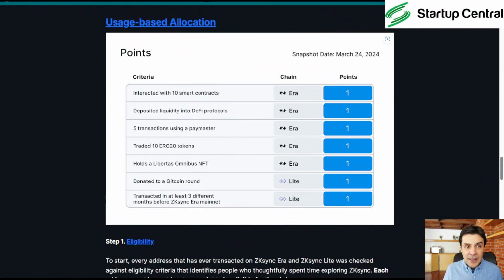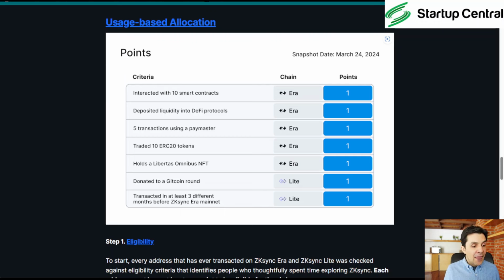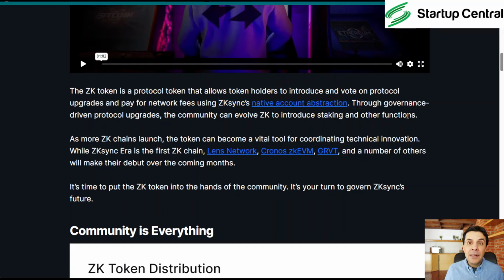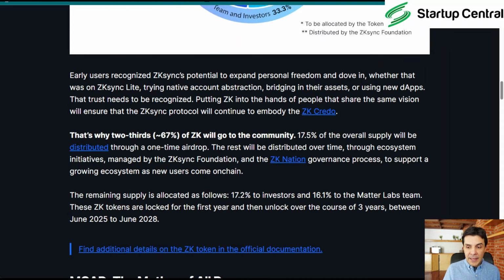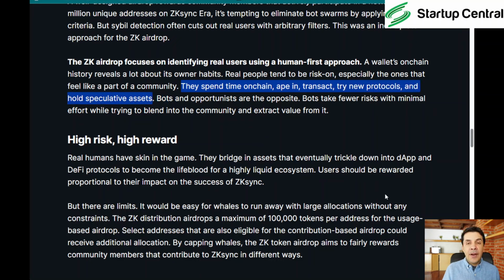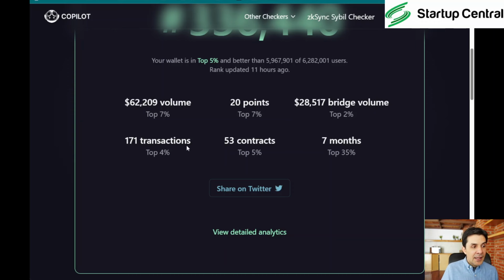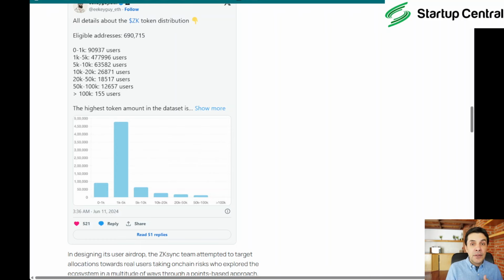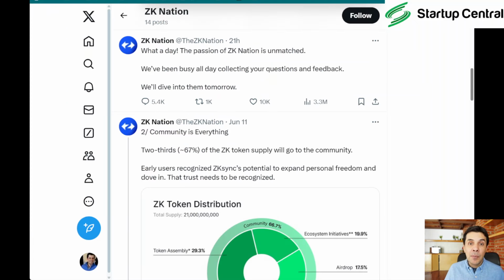ZkSync Airdrop: The good, the bad and the ugly! What you need to know!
If you've been farming the ZkSync Airdrop, you need to watch this video to understand how much you're getting and understand what is going to be happening next, because allocations could change soon.

CHAPTERS
00:00 ZkSync Airdrop news
01:00 Was zkSync another Starknet?
01:25 ZkSync Airdrop criteria
04:13 zkSync $ZK token utility. Hodl?
05:32 Zksync $ZK tokenomics
06:47 Other $ZK Airdrop Criteria
07:29 Check your Zksync on chain activity!
09:09 Check your Zksync airdrop alllocation
09:19 Current price of $ZK
10:08 Your $ZK allocation compared.
11:03 Sybils getting large allocations?
11:59 ZkSync changing allocation criteria?